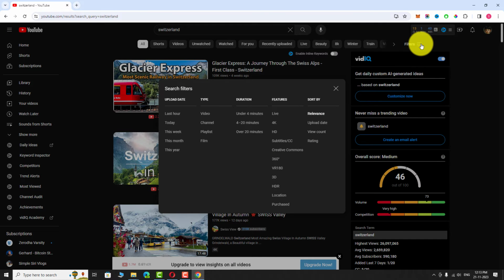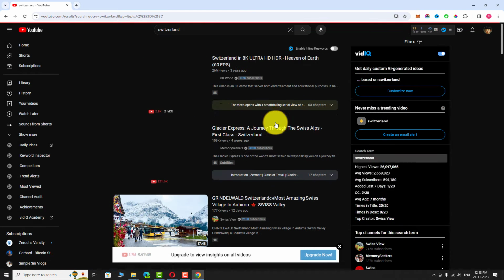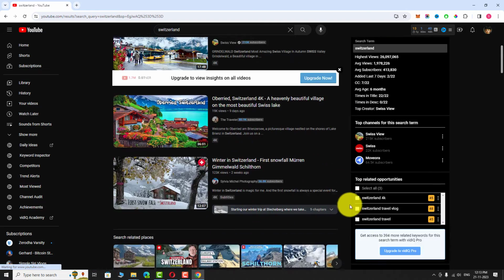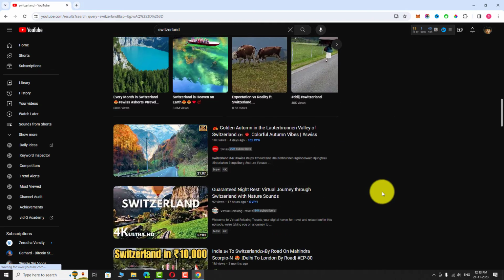How to Find 4K Ultra HD Videos on Youtube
0:00 Subscribe to Our Youtube Channel and Press the Bell Icon for Latest Updates
0:05 How to Find 4K Ultra HD Videos on Youtube
0:08 Open Your Favourite Browser.
0:11 Go to Youtube.com
0:16 In the Search Bar at the Top, Enter Your “Search Query” and Hit Search.
0:24 YouTube Suggests Relevant Videos Based on Your Search Query.
0:28 If You Scroll through the List, You Can Observe that Few Videos are in 4K Resolution, Few are in 8k Resolution and Few are Full HD Videos.
0:38 To Watch Videos in 4K Resolution. Click the “Filter Icon” at the Top.
0:44 A Dialogue Box Pops Up.
0:46 Here, Under Features Section, Select “4K”Option.
0:52 As You Can See, Search Results Will Now Only Include Videos that are in 4K Resolution.
1:02 Similarly You Can Find 4K Videos for Other Search Queries.
1:15 This is How You Find 4K Ultra HD Videos on Youtube
1:19 Thank You for Watching.

Translations